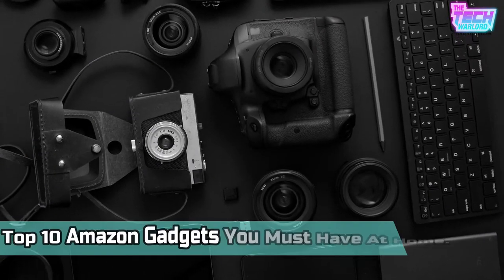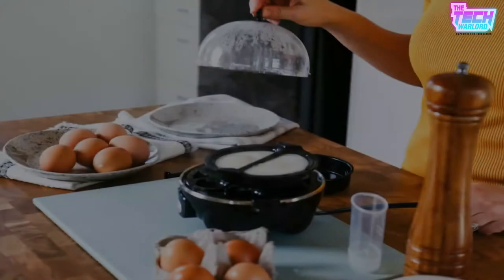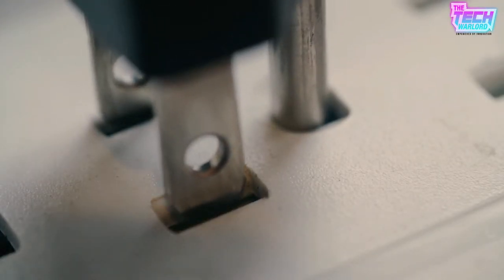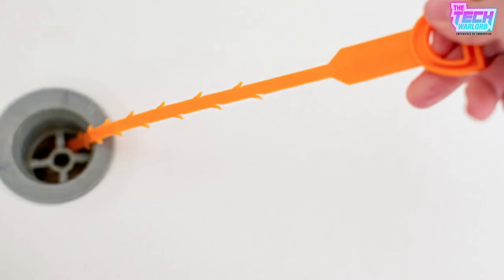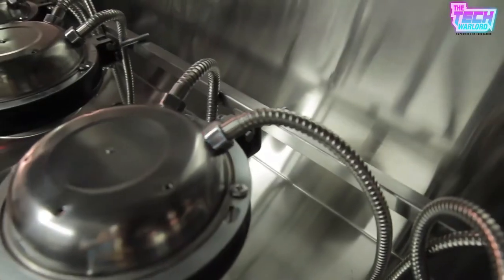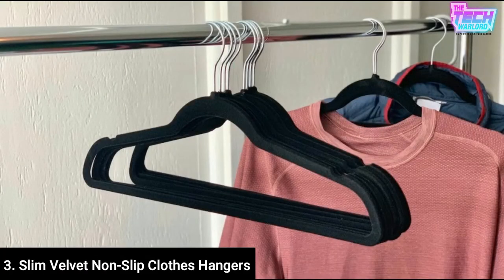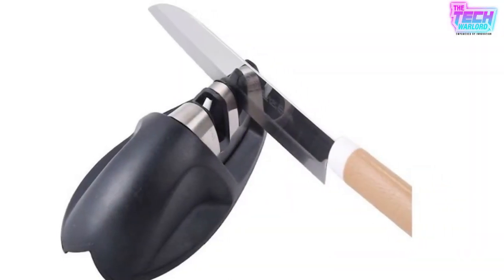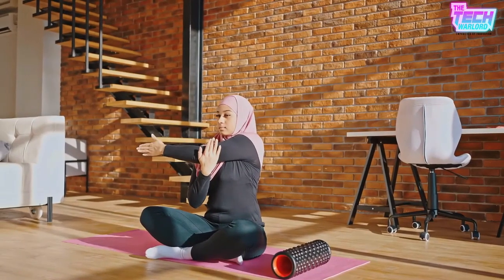Amazon Gadgets You Must Have At Home ~ Smart Home Gadgets On Amazon | The Tech Warlord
Amazon Gadgets You must have at home.
These are some of the best Amazon must-haves you can find
things like a rapid egg cooker, floating shelf, surge protector, drain millipede, Electric Pressure Cook a Waffle Maker, and Satin Pillowcase Set.

Section 107 of the U.S. Copyright Act states: “Notwithstanding the provisions of sections 106 and 106A, the fair use of a copyrighted work, including such use by reproduction in copies or phone records or by any other means specified by that section, for purposes such as criticism, comment, news reporting, teaching (including multiple copies for classroom use), scholarship, or research, is not an infringement of copyright. ” This video and our YouTube channel, in general, may contain certain copyrighted works that were not specifically authorized to be used by the copyright holder (s), but which we believe in good faith are protected by federal law and the fair use doctrine for one or more of the reasons noted above.